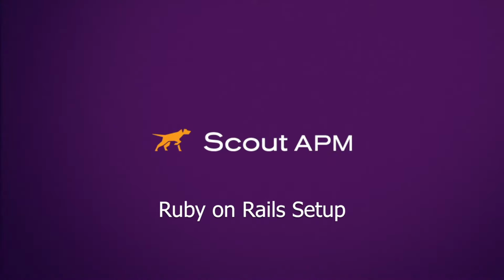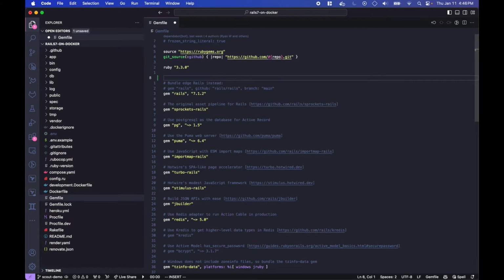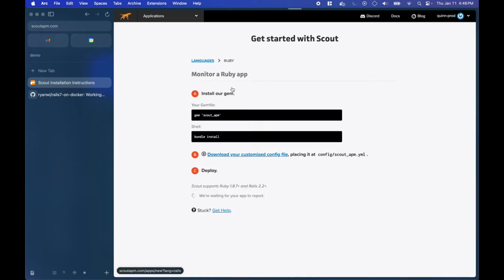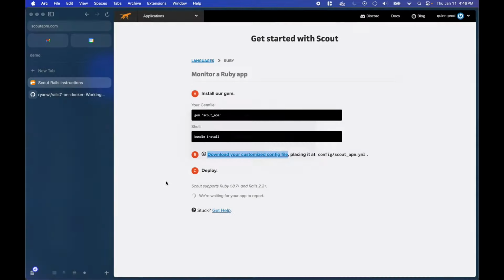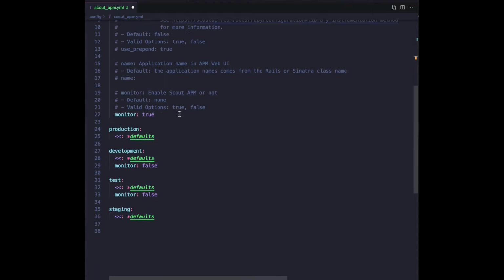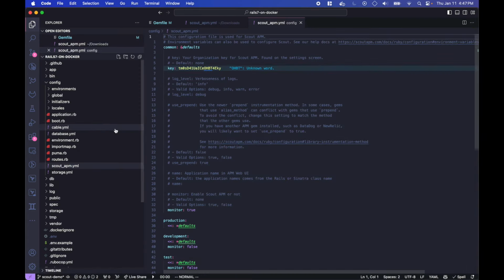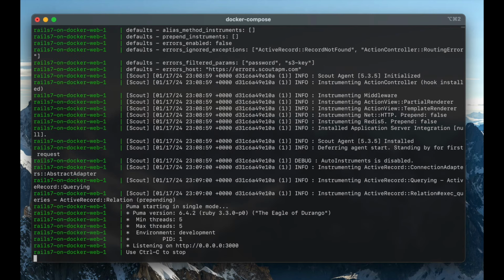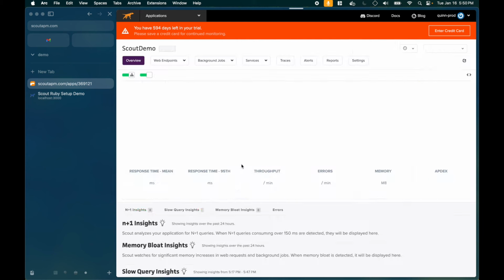2 min Scout APM Rails App Set Up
It's easy to set up Scout APM for your Rails App. In fact, it takes about 2 minutes. Check out this step-by-step installation video, created by Scout engineers, to help you get up and running with Scout quickly. Give Scout a try today for free - no credit card required.